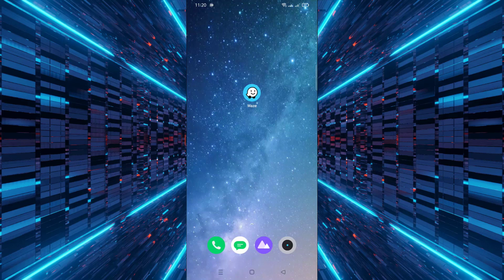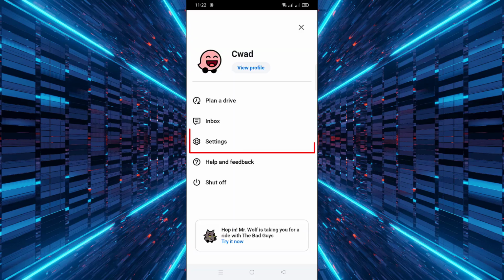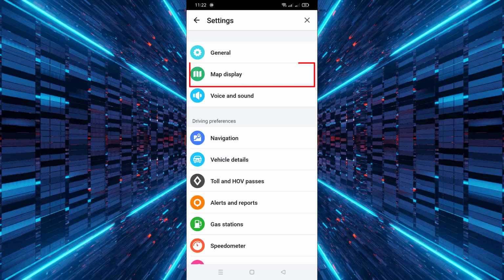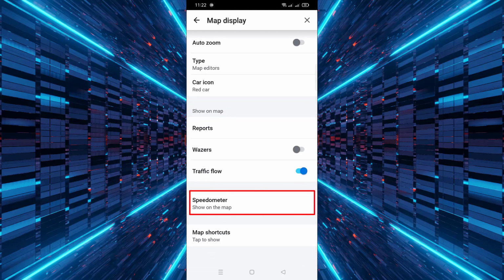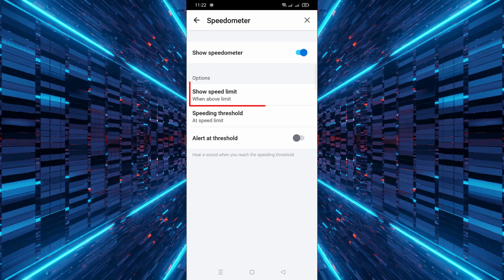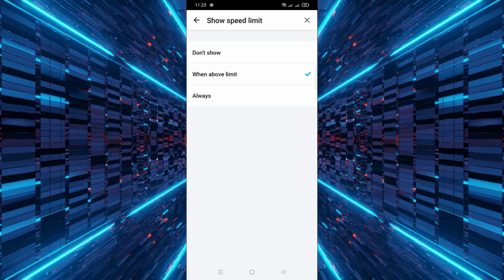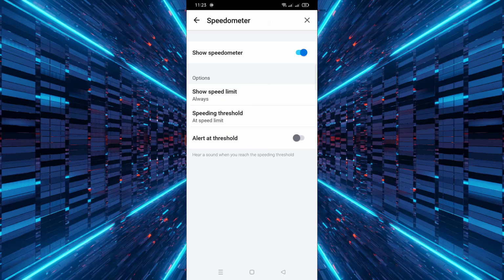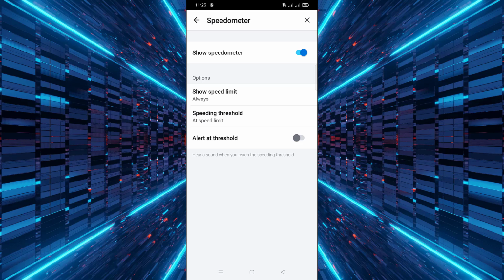How to Show Speed Limit in Waze App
🚗 Learn how to show the speed limit in the Waze app and make your driving experience safer and more informed.

📱 Whether you're using Waze on Android or iPhone, this feature lets you keep track of the road’s speed limit at all times.

🛣️ With the Waze speedometer and speed limit display, you’ll never have to guess the speed again.

⚙️ Discover where to find the map display settings in Waze and how to customize them to your driving needs.

🧭 Using the Waze navigation app just got better with this quick tip to enable speed alerts and limits.

🚦Perfect for long drives, city commutes, or daily travel — Waze keeps you aware of your real-time speed and the posted limits.

🧠 Drive smarter and safer every day using the features built right into Waze mobile navigation.